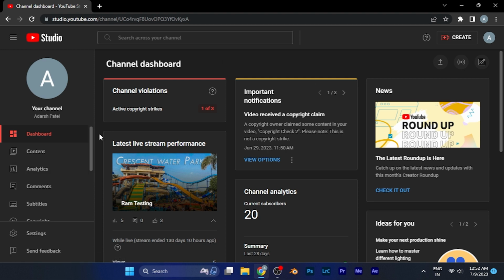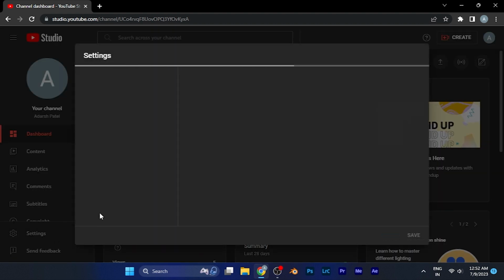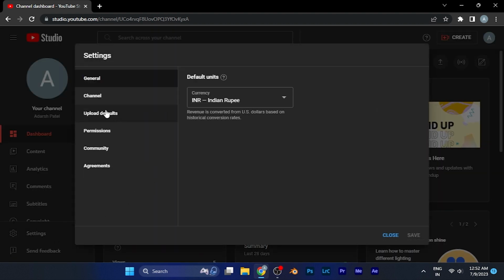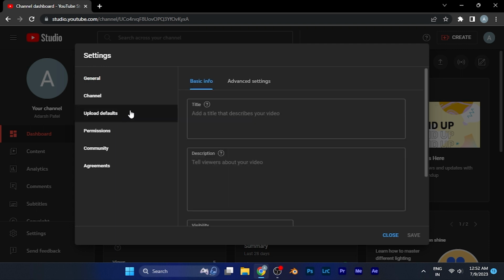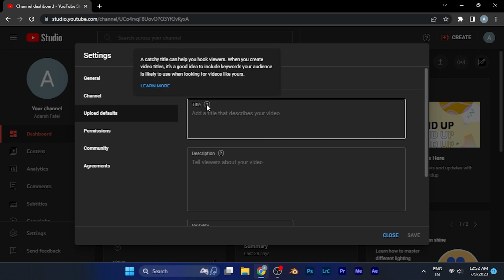How to Set Upload Default Title |How to Set Default Title Description and Tags for Your YT Channel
Simplify your YouTube video publishing process with this helpful tutorial on how to set upload default title, description, and tags for your channel. By setting defaults, you can save time and ensure consistency in your video uploads.

In this step-by-step guide, we'll walk you through the process of customizing default settings for your YouTube uploads, allowing you to automatically apply a predefined title, description, and tags to all your videos.

Benefits of setting upload defaults:

Save time by avoiding repetitive typing for each video.
Maintain consistency and branding across your channel.
Optimize video metadata for better search visibility and SEO.
Follow along as we demonstrate how to access your YouTube Studio settings and customize default information for your video uploads. Learn how to create an appealing and SEO-friendly template that can be applied to future uploads effortlessly.

Master the art of efficiently managing your video publishing process and focus more on creating great content.

Watch the full tutorial to learn how to set upload default title, description, and tags for your YouTube channel and streamline your video publishing experience.

Optimize your YouTube workflow and grow your channel with ease!